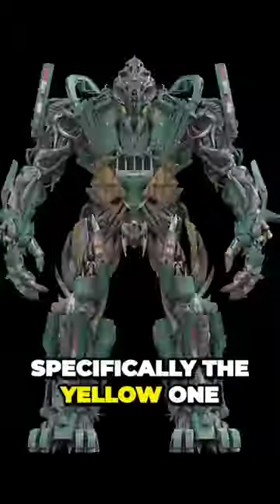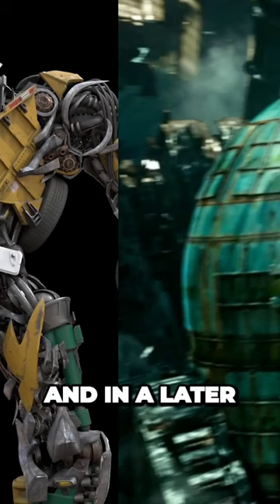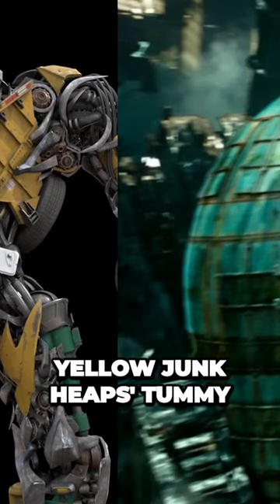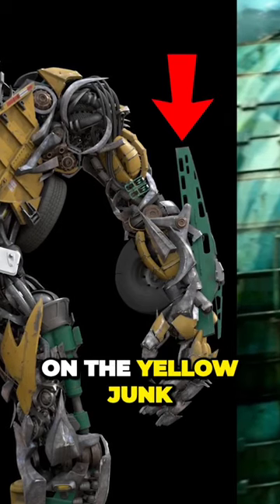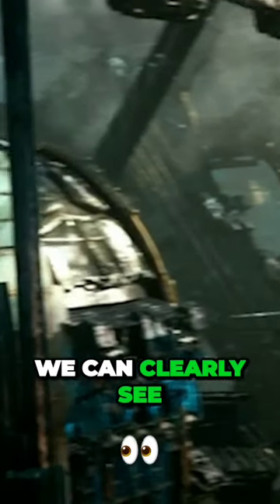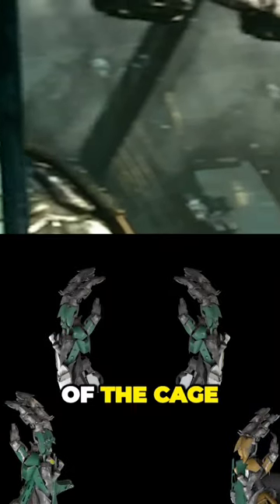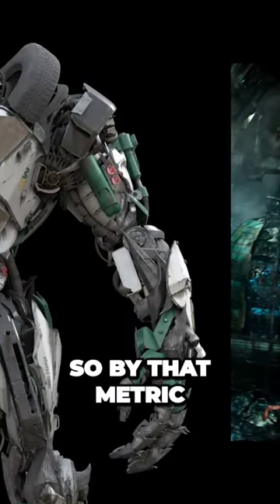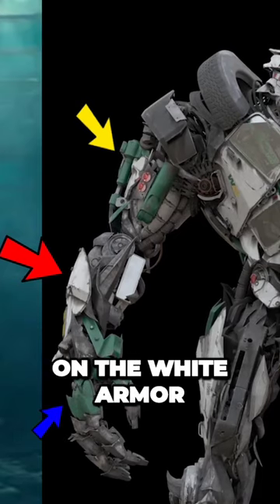Junk Heap Secrets Revealed Color-Coded Characters and Cage Intrigue